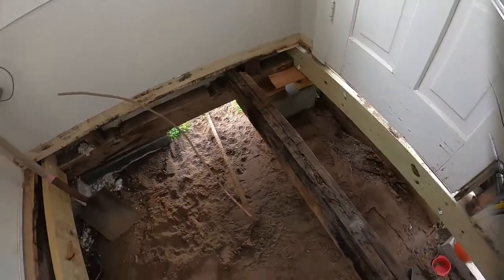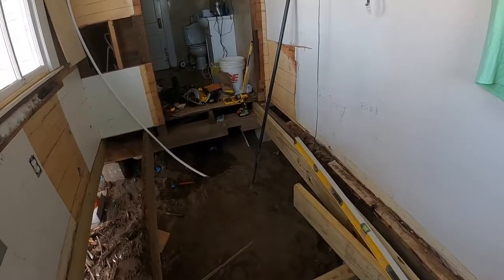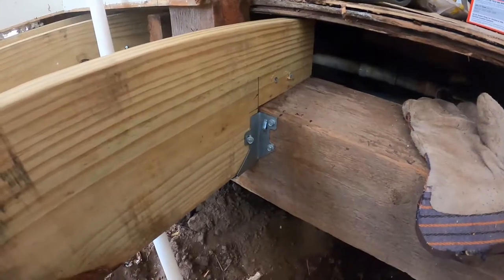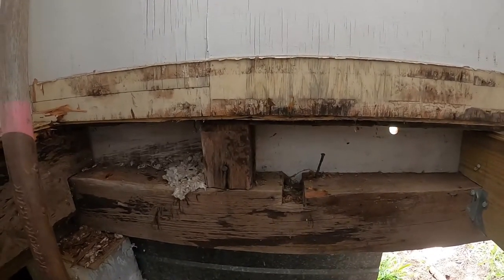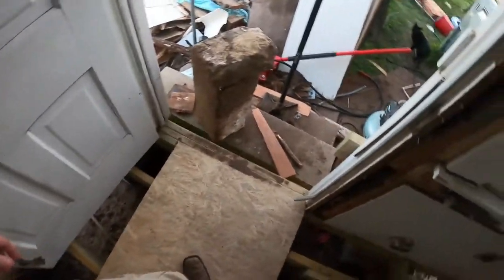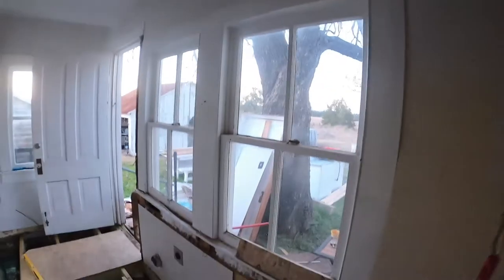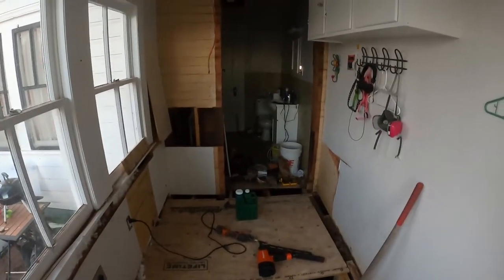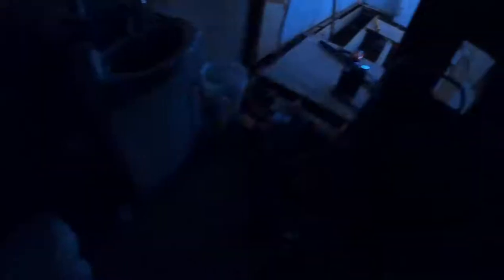#5 - Floor rebuilt and ready for subfloor/termite treatment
The new floor joists are installed and ready for subfloor. I'm using Advantec Subfloor here. In addition I will treat all of the framing of the house with Boracare before I close everything in.